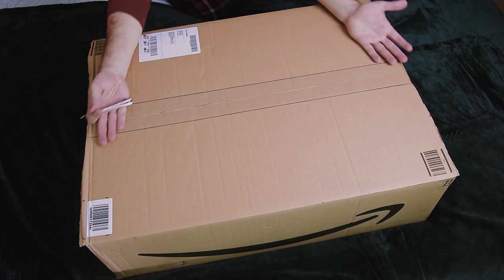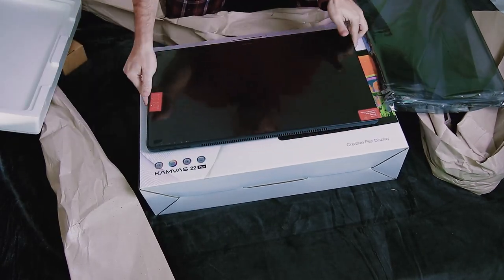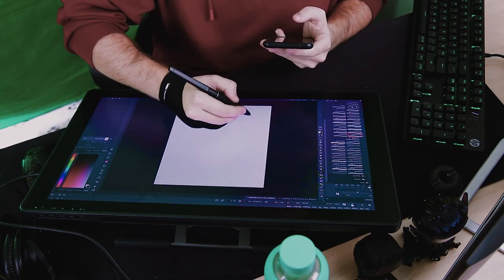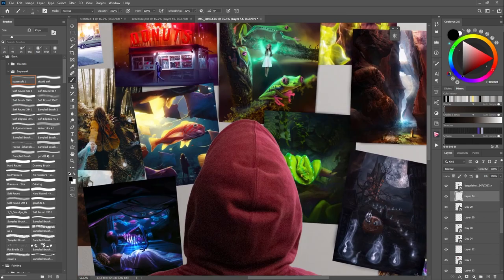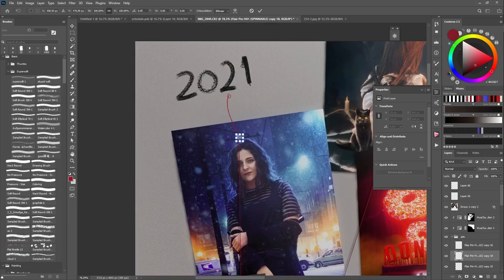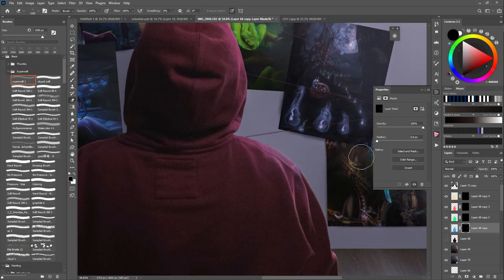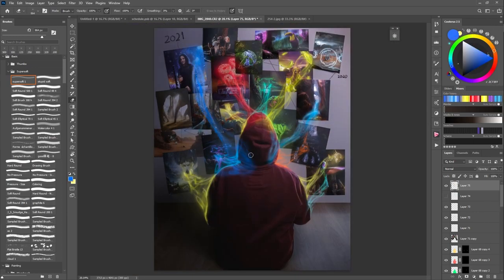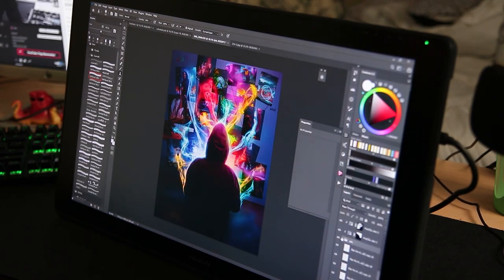Digital Artist Unboxing + Review of Huion Kamvas 22 Plus (2021)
The Huion Kamvas 22 Plus is a very affordable 22 inch screen with amazing colors and  also introduces the ability to be attached to Android devices and be used as a drawing tablet with many phones! This just changed the all game!

Specs:
1200:1 Contrast Ratio
140% sRGB Color Gamut
ETCHED Anti-Glare Glass
FULL LAMINATION
Pen tech 3.0 with 8192 levels of pressure sensitivity, their BEST pen yet
USB-C to USB-C Cable and more

Chapters:
Unboxing Huion Kamvas 22 Plus: (0:00)
Size Comparison Kamvas 13 to Kamvas 22 Plus : (1:45)
Huion Kamvas 22 Plus Screen Test: (2:20)
Speed Edit Testing Huion Kamvas: (2:48)
Final Thoughts: (8:00)